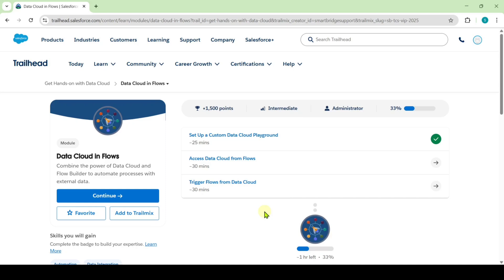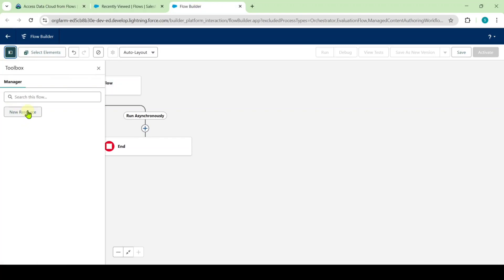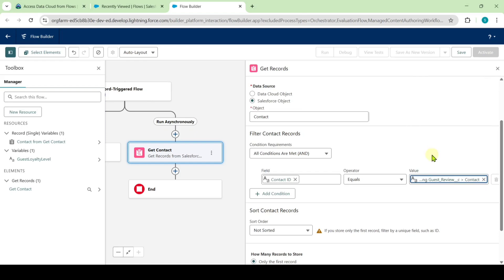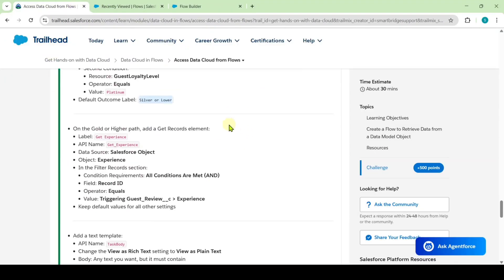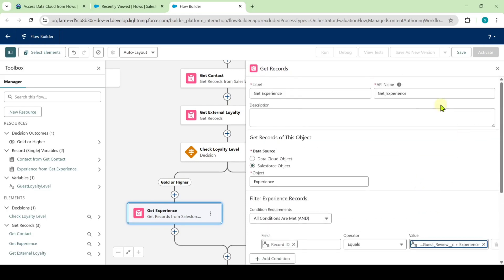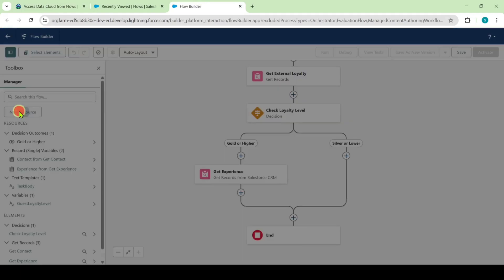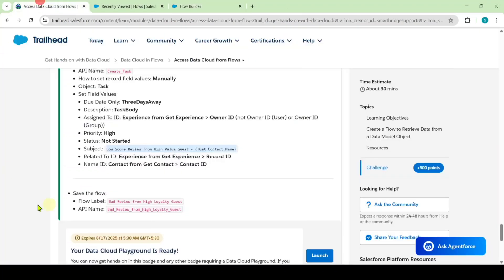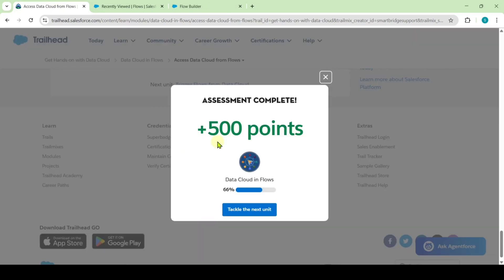Access Data Cloud from Flows || Data Cloud in Flows || Salesforce || Trailhead || SFVIP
Access Data Cloud from Flows || Data Cloud in Flows || Trailhead || SFVIP || Salesforce